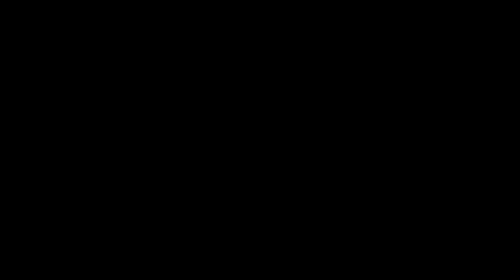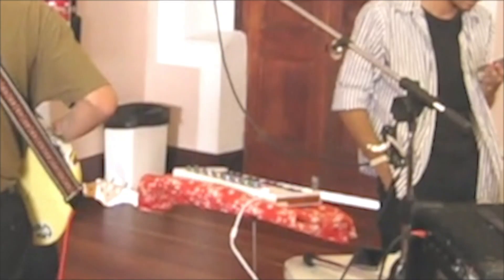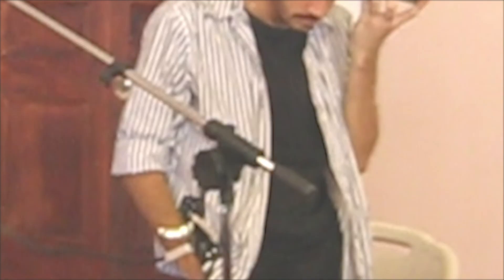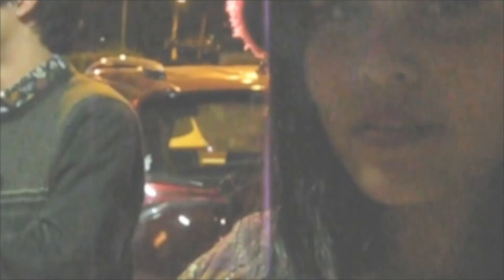Syroplasma - Malentendidos (Video Oficial)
Emmanuel Prado: voces y guitarra rítmica
Leonardo Espinoza: baterías y voces
Víctor Hidalgo: bajos
Andrés Herra: guitarra líder

Compositor: Emmanuel Prado
Arreglista: Leonardo Espinoza

Mezclado y Masterizado por José David Porras, FX Studio Music

Videoclip:
Idea original: Leonardo Espinoza
Edición: Iosif Quituri
Aparecen: Syroplasma (Eric Loría, Andrés Herra, Emmanuel Prado, Leonardo López e Iosif Quituri).

Grabado en Heredia (CRC) durante a inicios del año 2023.
Producido por Syroplasma

Letra:

Tal vez no fui lo más precisó al hablar
Tuve que decir adiós ok
Nunca más volveremos a estar
Nunca tuve la razón
Ni vos, ni yo
Apenas te conozco, no digás
Cosas que no son, ooo, ooo, oon

Guardaré el momento
En una burbuja pa' soplar
Si no comprendo, se va a explotar
En cualquier momento
El serrucha pisos llegará, aah
Hay que estar contento
Ningún súper-héroe nos vendrá a salvar

Son cosas que pasan
Malentendidos nada más
Malentendidos nada más
Ahh, ah, ah

Aún te quiero escuchar, decir algo
Temo no va a pasar
¿Mae donde estás?
¿Mae donde estás?
Ahh ahh ahh, oo, oo, oo

Malentendidos nada más
Malentendidos nada más
Ahh, ah, ah
Malentendidos nada más
Malentendidos nada más
Ahh, ah, ah